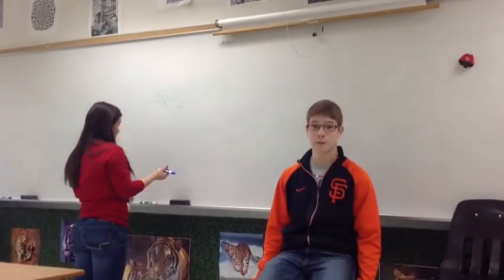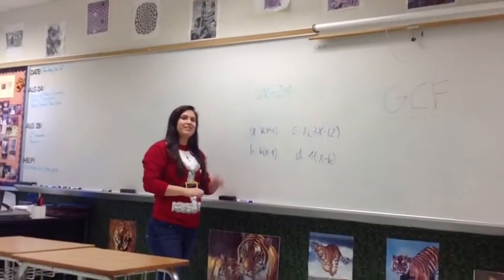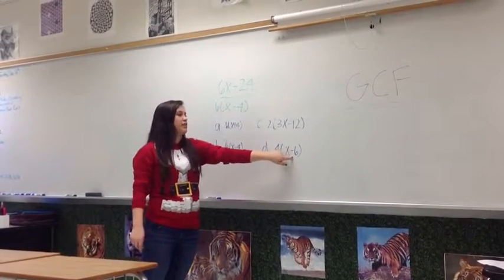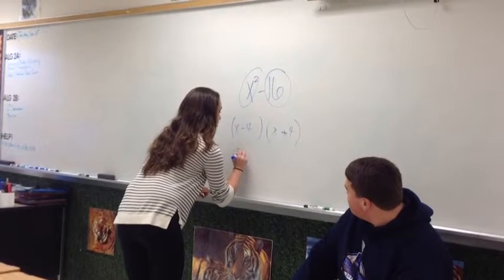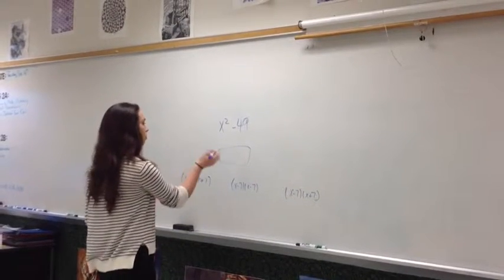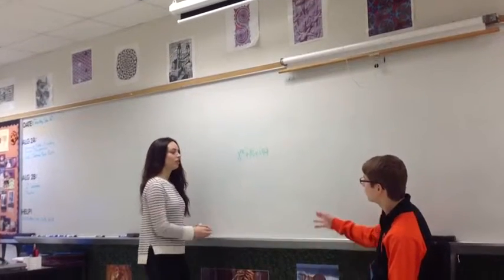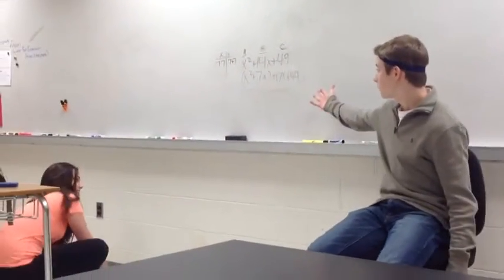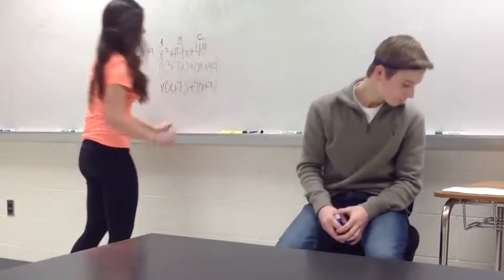Factoring binomials and trinomials